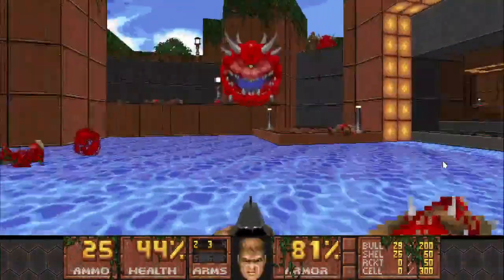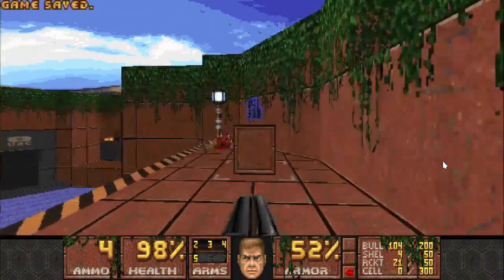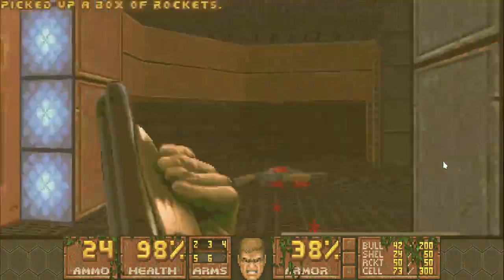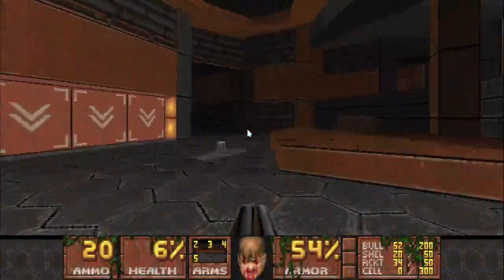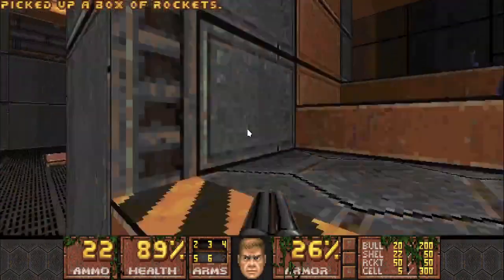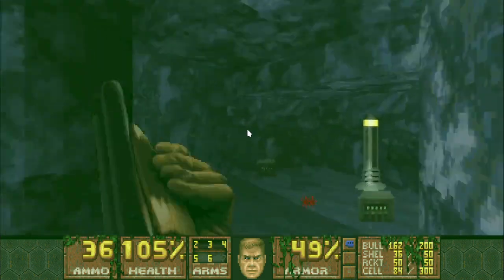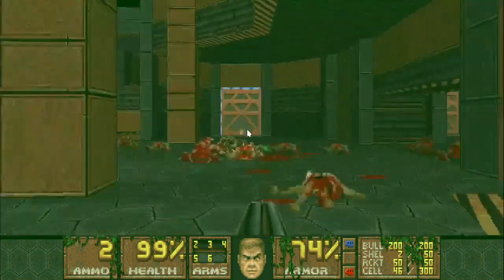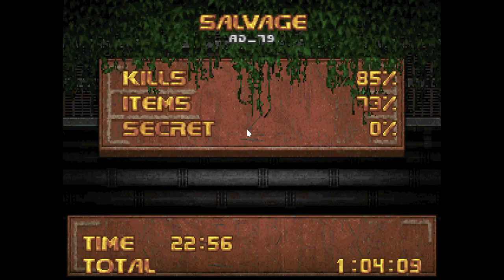Doom II: Tetanus by Squonker Team (maps 4 and 5, casual playthrough)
Playing two absolutely stellar Doom levels - one action-packed map from T.Will, and one novel concept map from AD_79.

Played on Crispy Doom, usually continuous. Maps are attempted single-segment once, then played with saves.